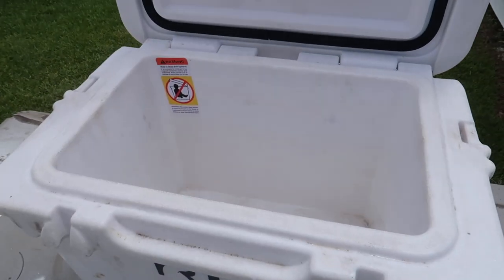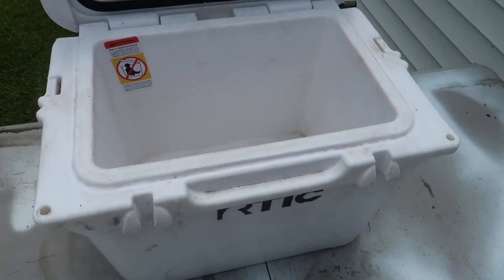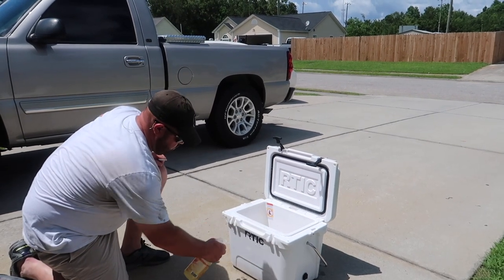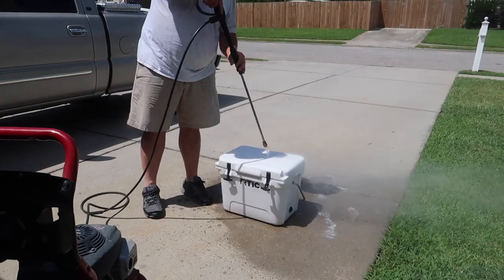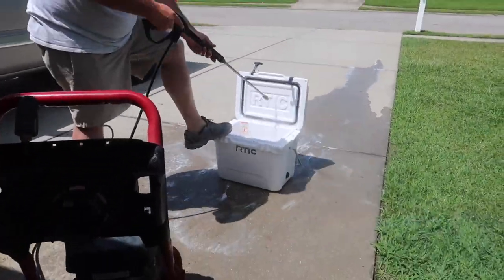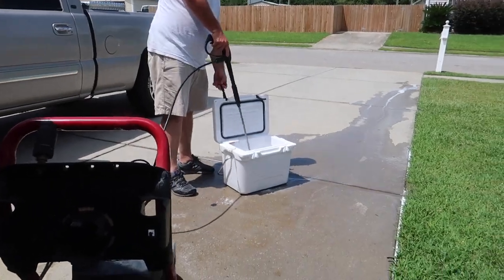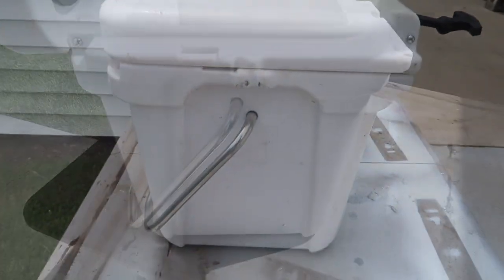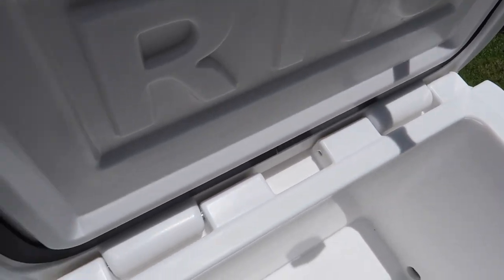HOW TO CLEAN A DIRTY COOLER 💦💦💦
My cooler has been dirty for a while. I decided it was time to clean it again. This is how I clean my coolers and is the easiest way to clean them in my opinion.

Awesome Cleaner